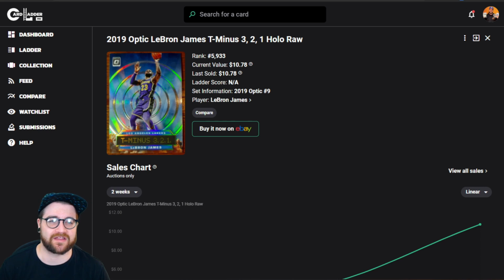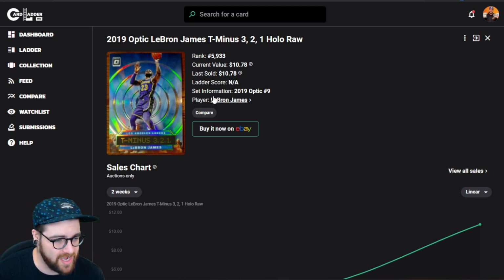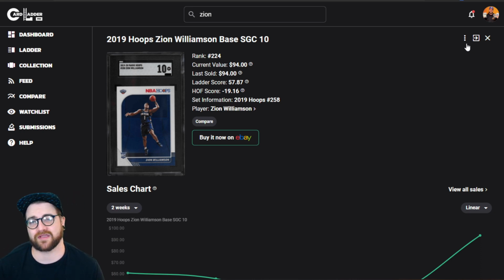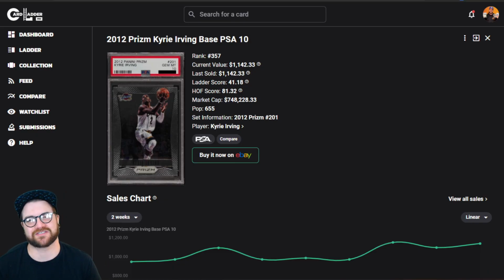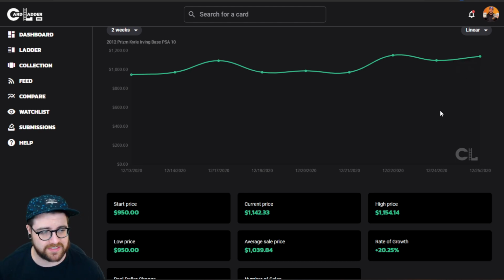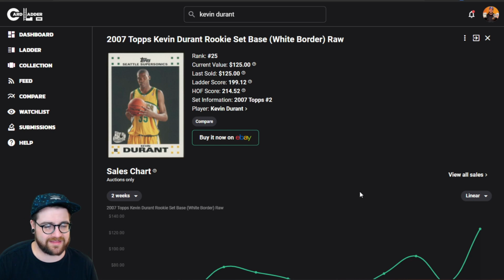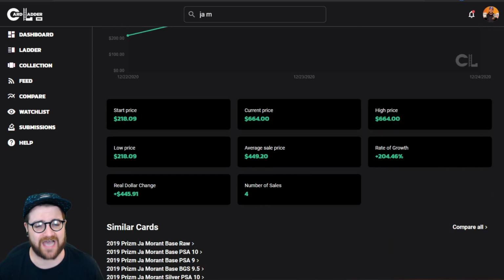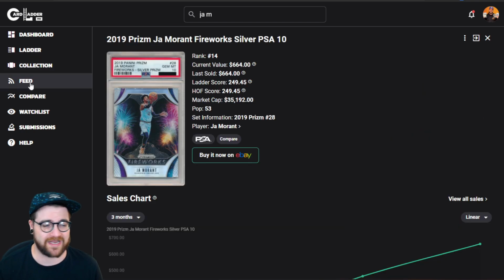5 Basketball Cards Going up in Value | Sports Card Flipping and Investing | 12.28.20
5 Basketball Cards Going up in Value | Sports Card Flipping and Investing | 12.28.20

Dig the content? Want to support it?